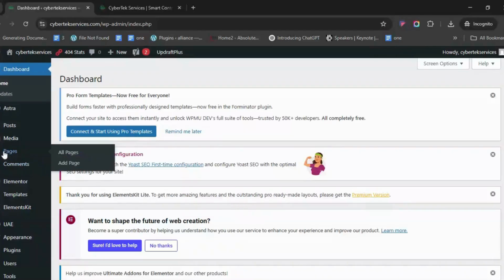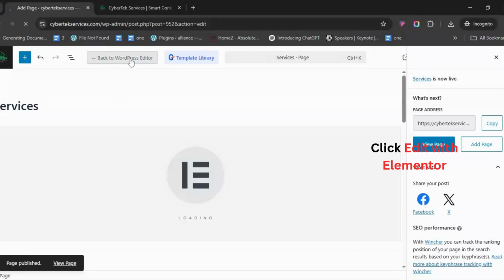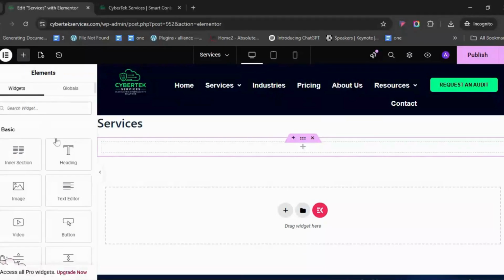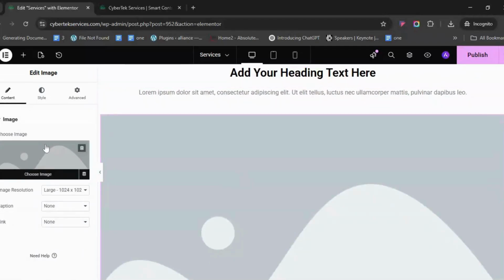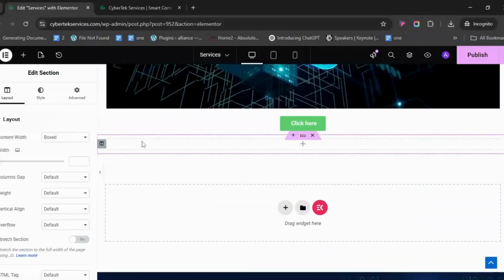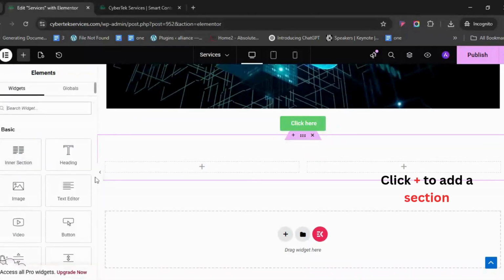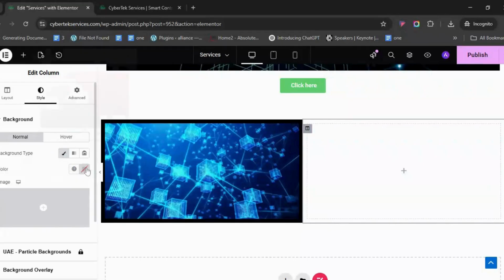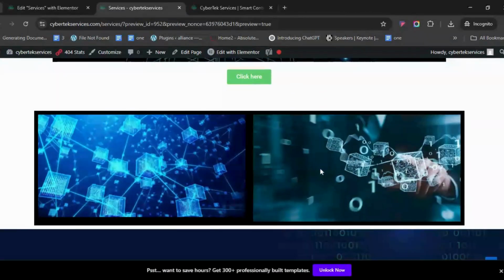How to Create a New Page in WordPress Using Elementor | Beginner-Friendly Tutorial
Welcome to Mindzita
In this video, I’ll take you step-by-step through the process of creating a new page in WordPress and building it visually using Elementor.

Whether you're adding a Services page, About page, or any custom page, this tutorial will help you create it easily and professionally.

✅ What You’ll Learn in This Video:

🔹 How to log in and access your WordPress dashboard
🔹 How to create a new page using Pages → Add New
🔹 How to publish a blank page
🔹 How to launch the Elementor visual editor
🔹 How to use Elementor widgets (heading, text, image, button)
🔹 How to drag-and-drop elements to build your layout
🔹 How to customize text, colors, alignment, and fonts
🔹 How to add sections and columns for better page structure
🔹 How to adjust spacing, backgrounds, and design settings
🔹 How to publish your finished page

By the end of this tutorial, you’ll be able to create beautiful, fully customized pages for your WordPress website—no coding required!